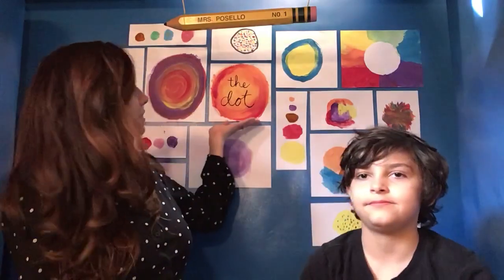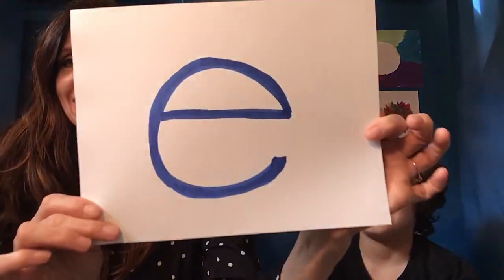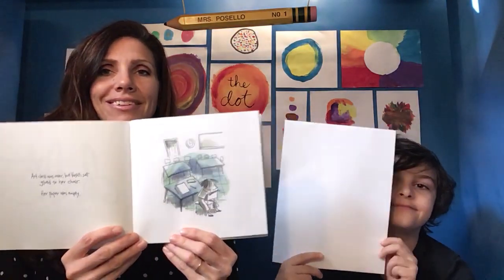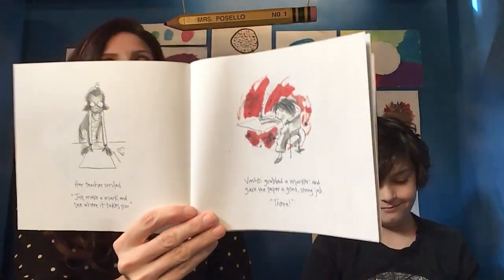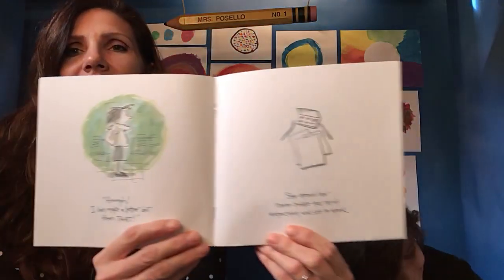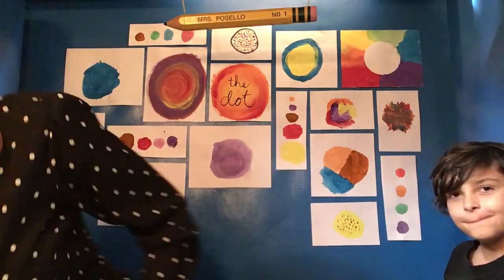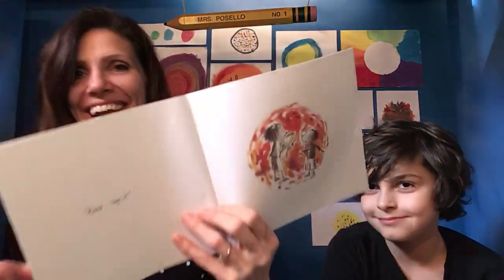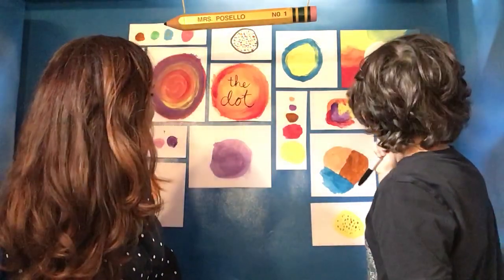The Dot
Hello Kids!  In this video, Cooper and I will read to you, “The Dot.”  It is a wonderful story that teaches you to believe in yourself.  We review sight words and letter sounds and share our display of “dots.”  Today is polka dot day!  So wear your favorite thing with polka dots or something with circles on it!